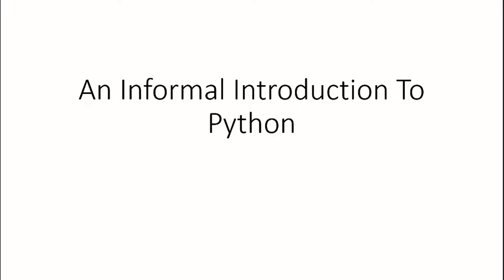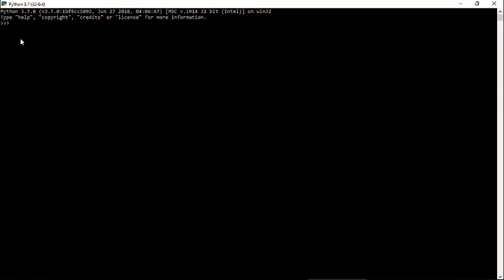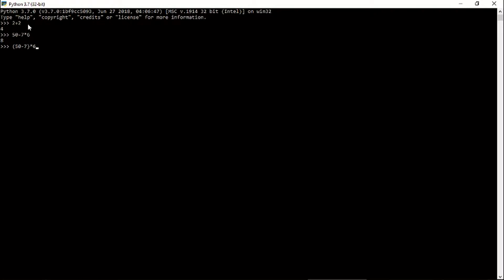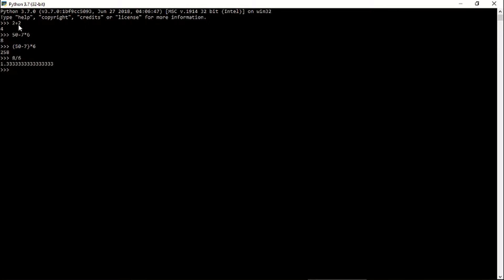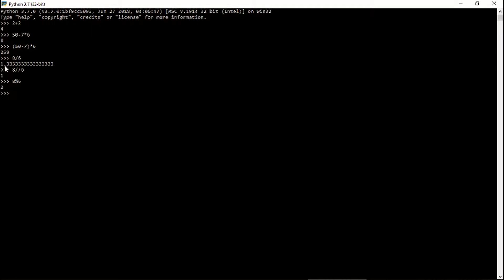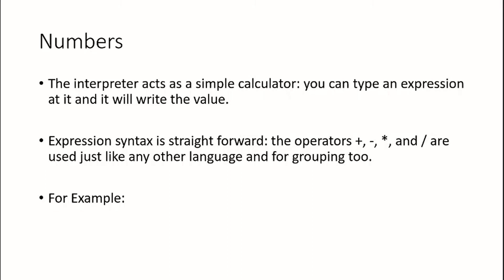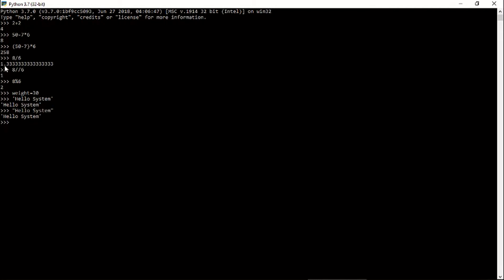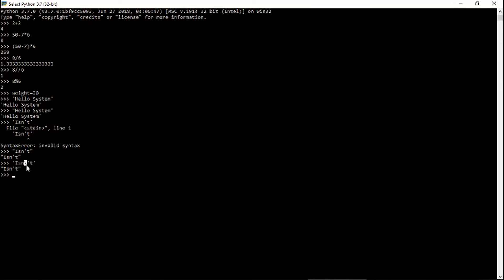Use PYTHON as calculator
For more discussion